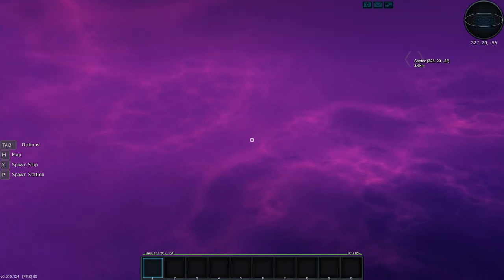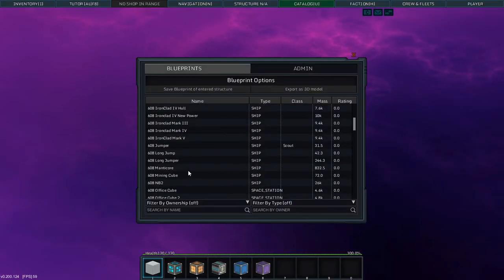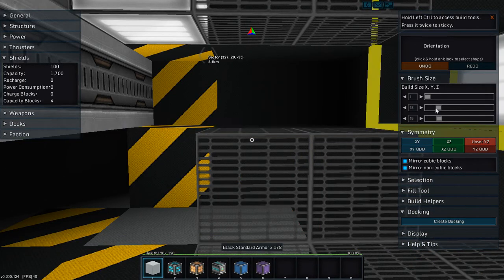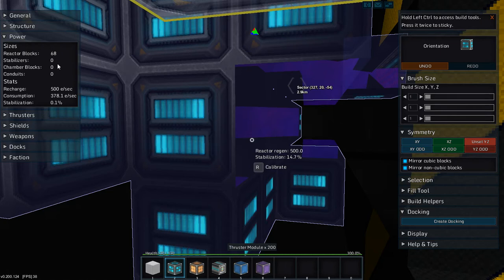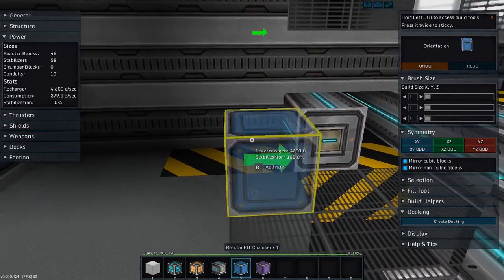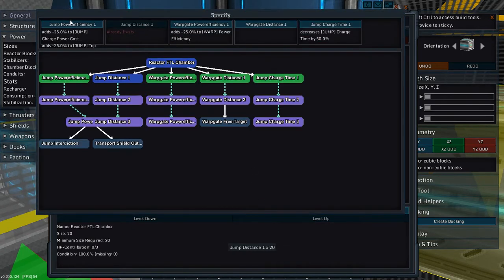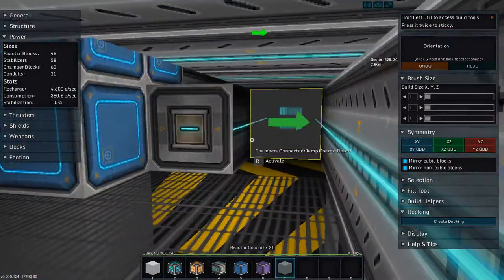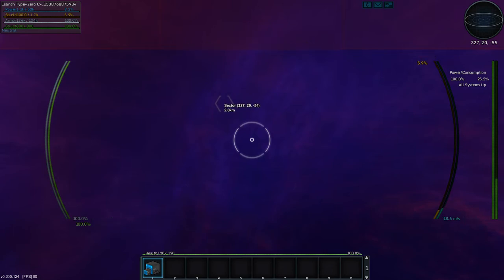JW608 Plays StarMade ep 471 Built for Speed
Today in Starmade I build a ship to see ho fast I can get across a galaxy.  Lenscap can do it in about 3 min.